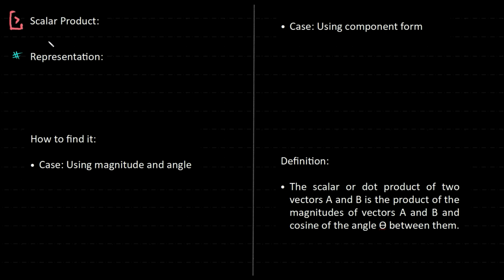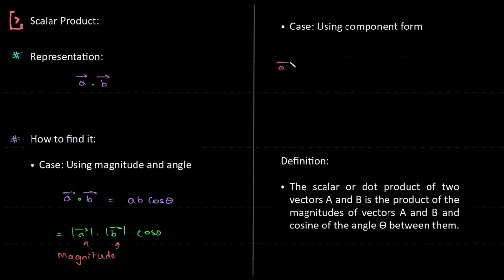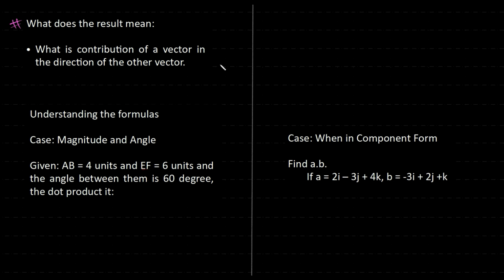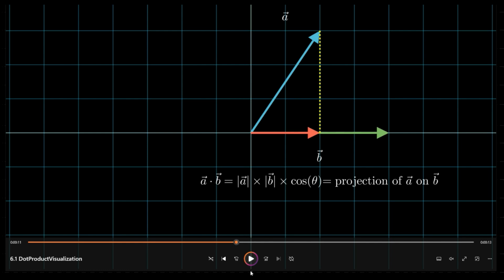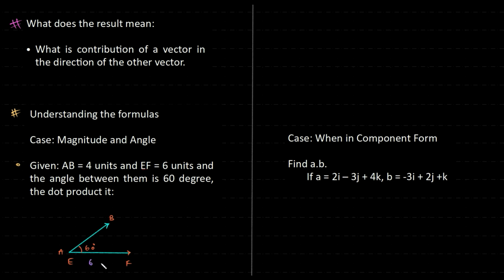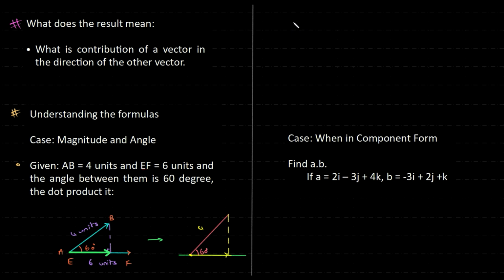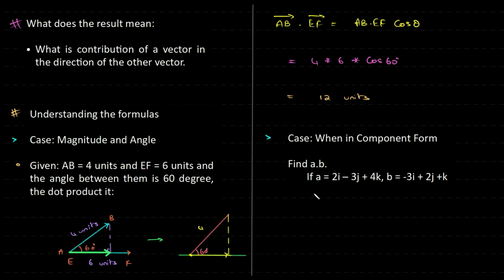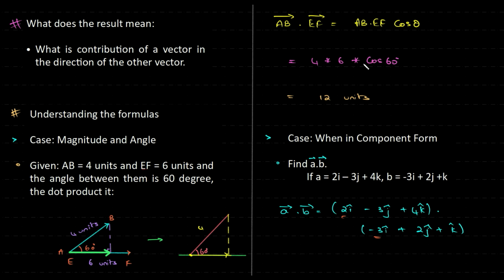10 04 B 1 Scalar Product E